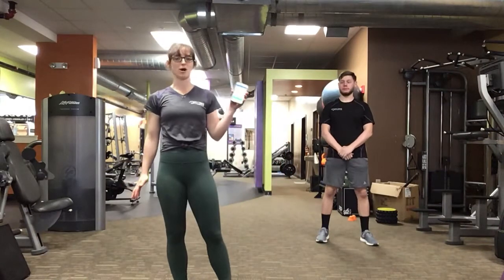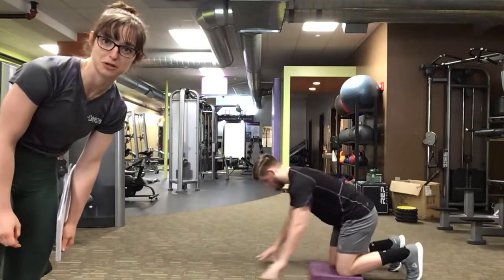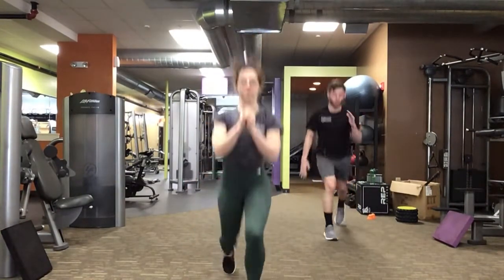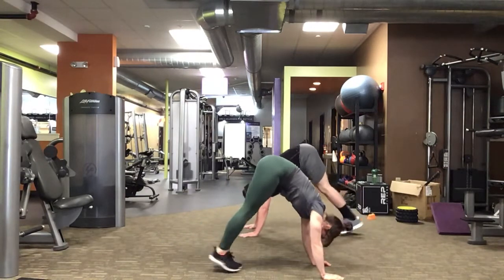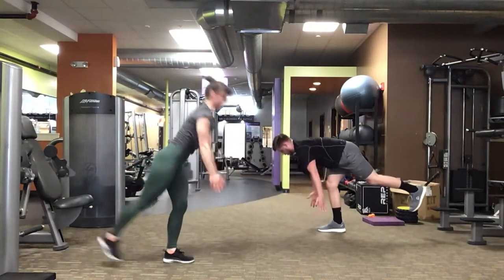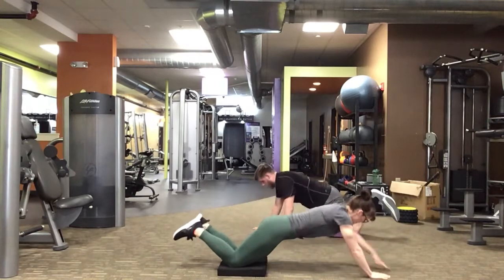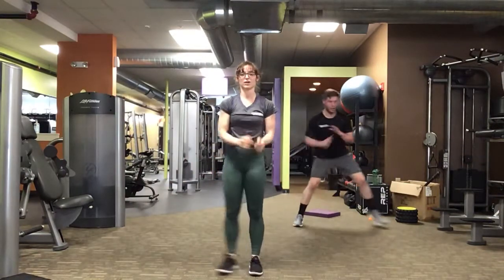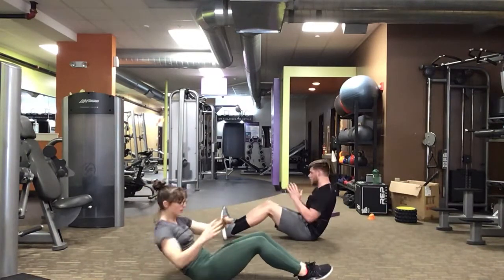Movement Monday - 30 Minute Cardio Focused Workout